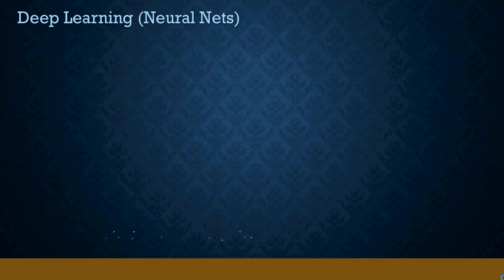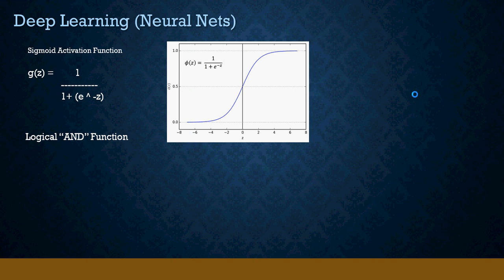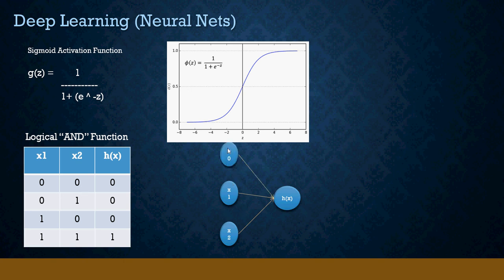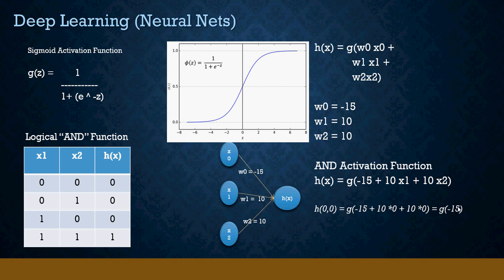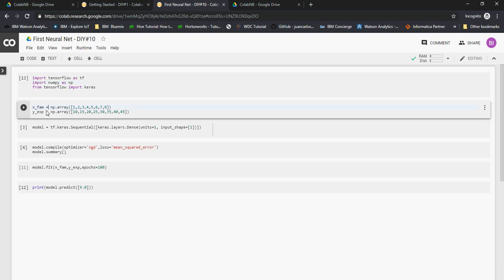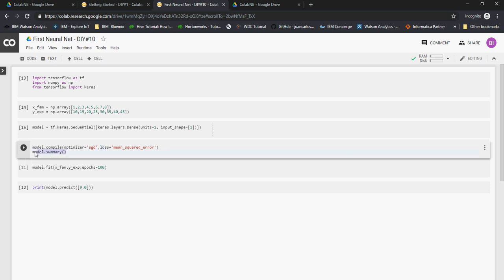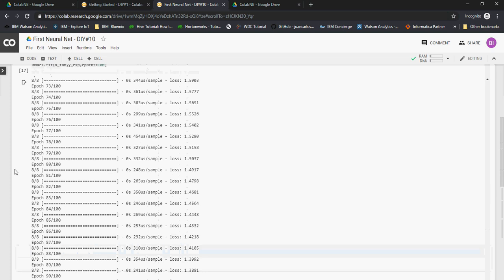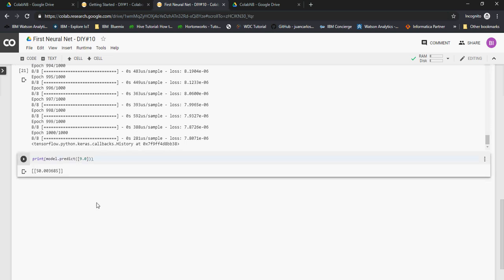Deep Learning (Neural Net) with Google Colab - DIY-10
Writing a Deep Learning model in Google Colab?
What is Deep Learning / Neural Net getting started?
Deep Learning Neural Net with Google Colab - DIY-10 - Do it yourself